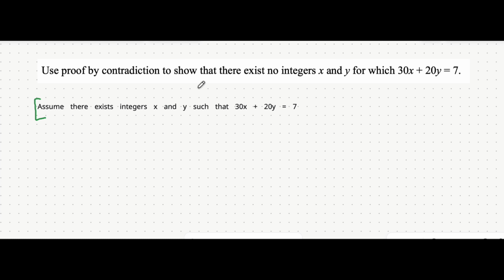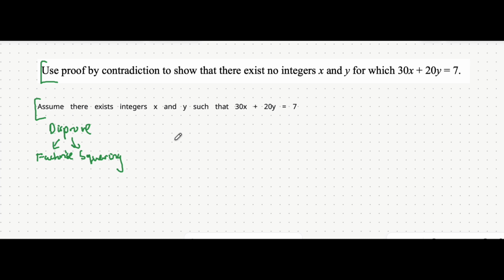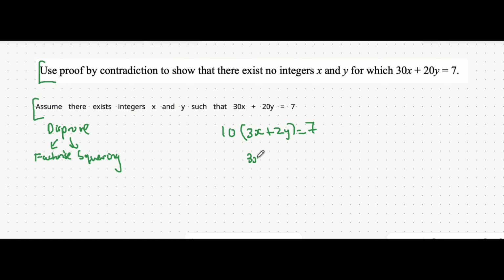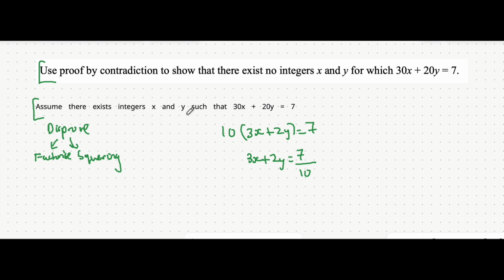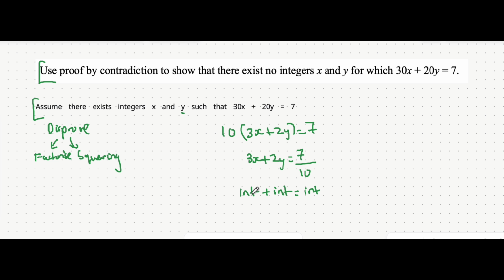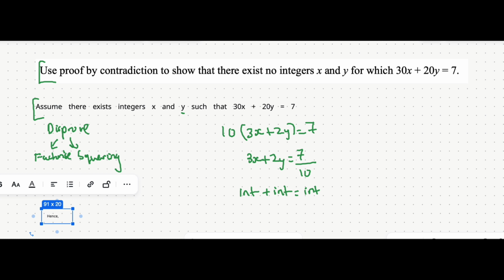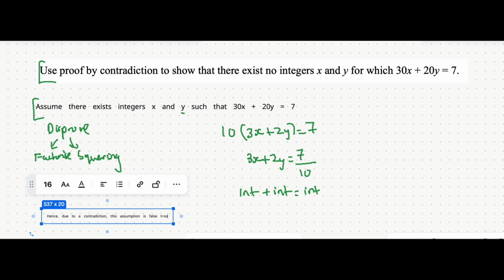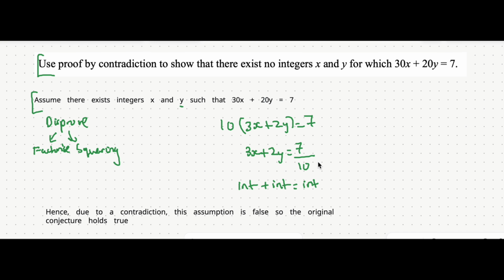Proof By Contradiction- A Level Maths